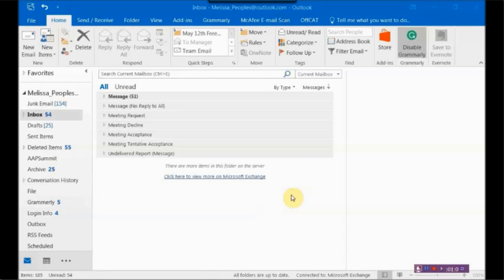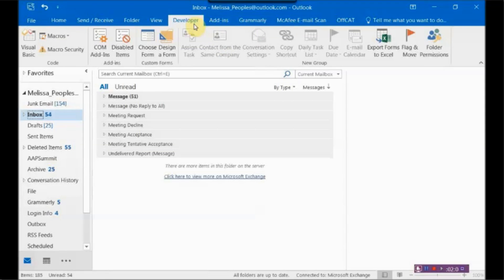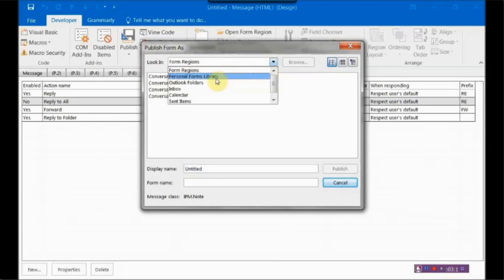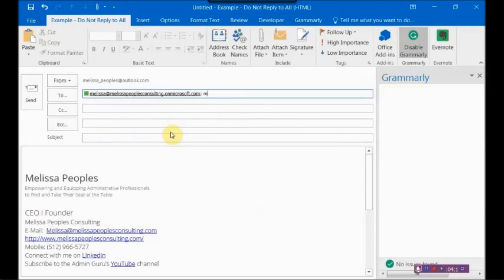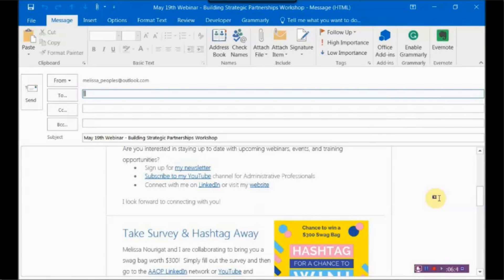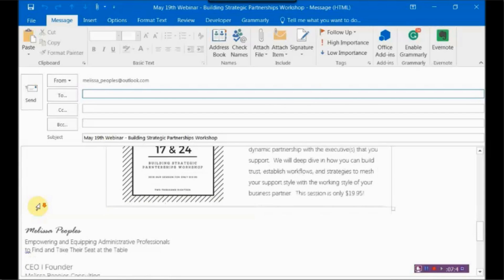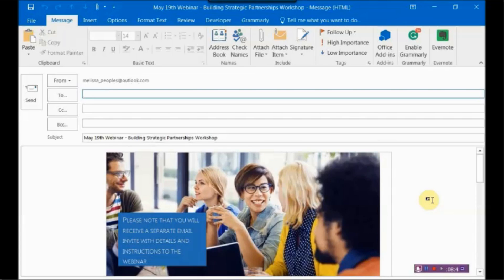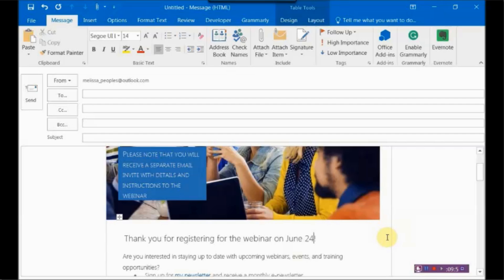Automating Outlook - Using Templates and Disabling Reply to All Function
In this tech tip Tuesday video, I share two ways to automate Outlook by using Outlook templates and disabling the replying to all function. If you are looking to find more ways to be productive in your workday, automate your inbox!

QUESTION — Do you have questions on other ways to automate Outlook? Post in comments section of this video!

About This Video: Melissa Peoples shares tech tips on how to automate Outlook by using templates and disabling the reply to all function.